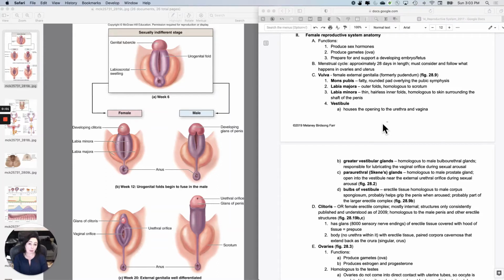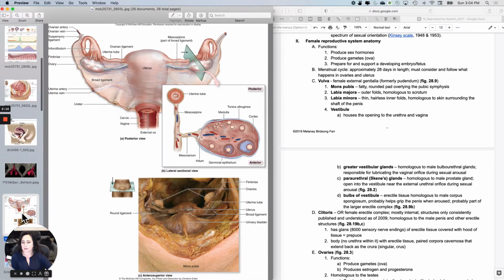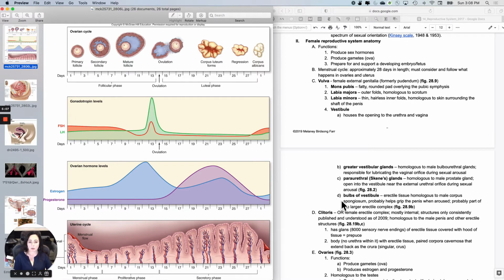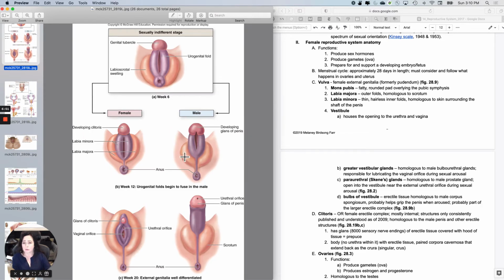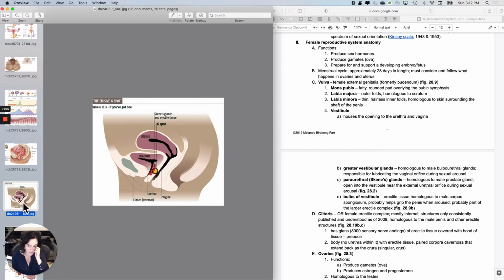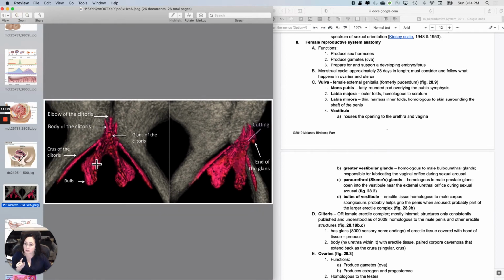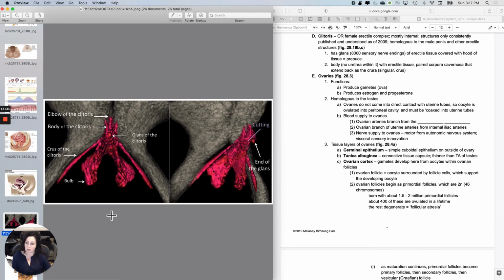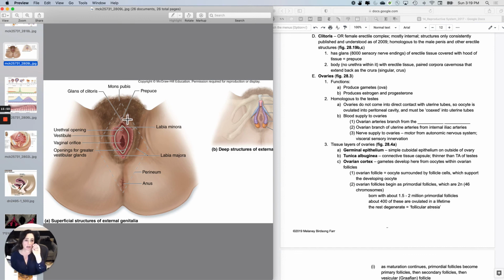Repro3 Vulva and erectile complex